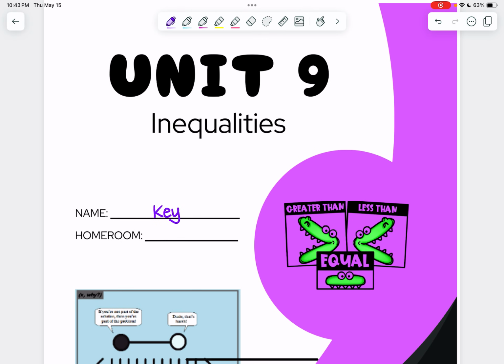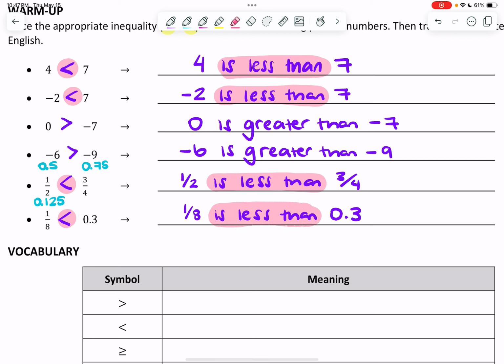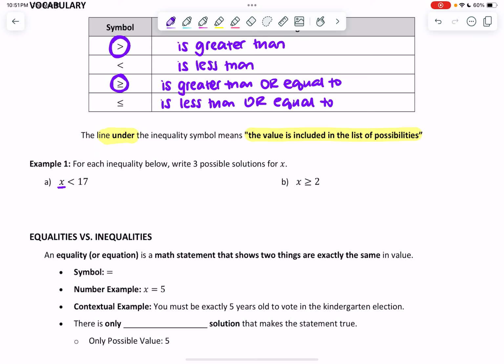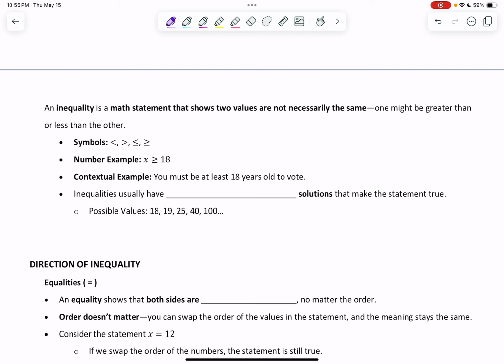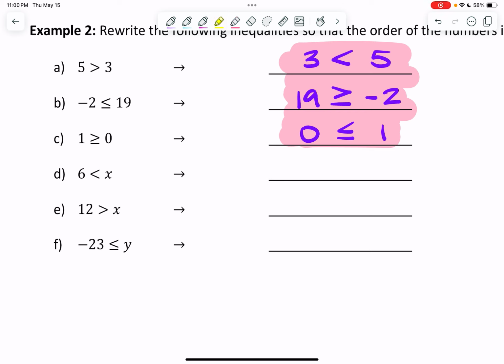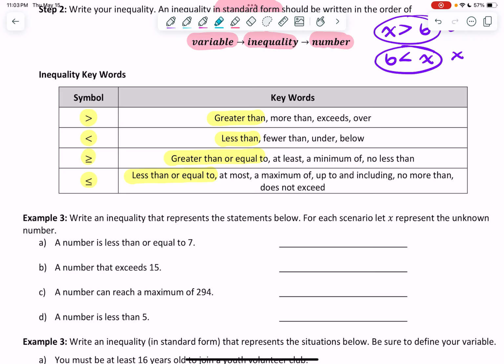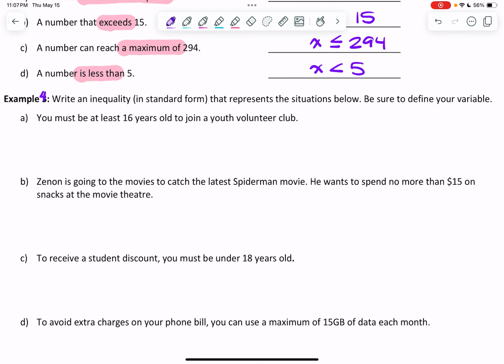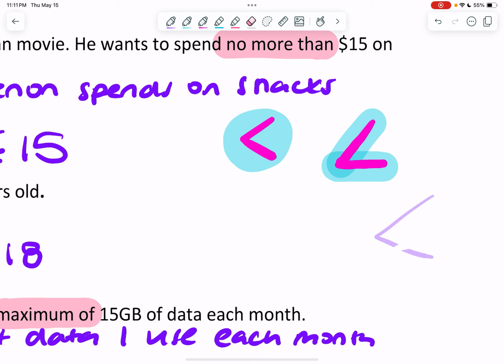9 Math: 9.1 - Understanding Inequalities